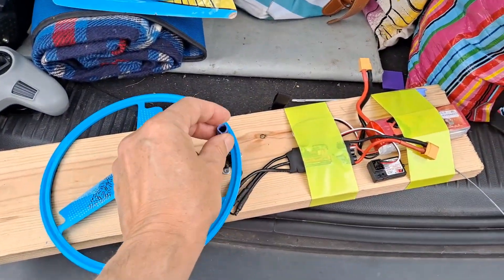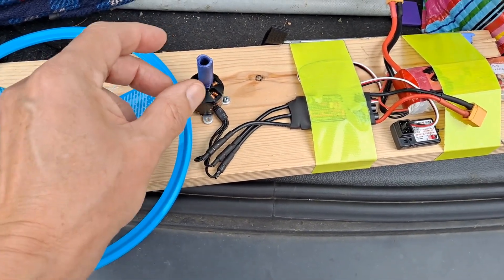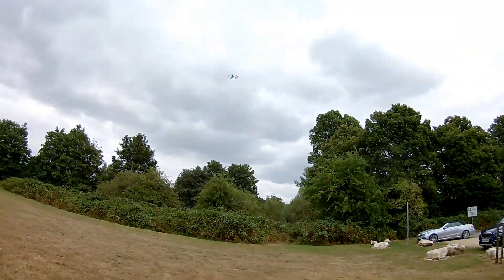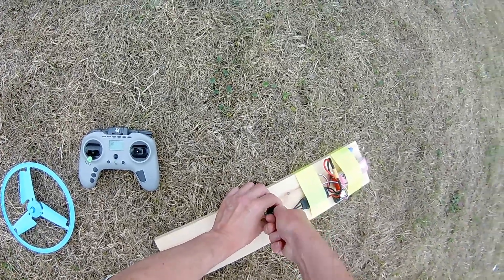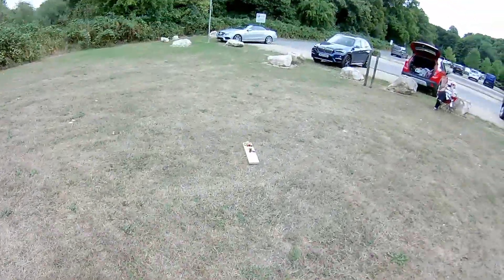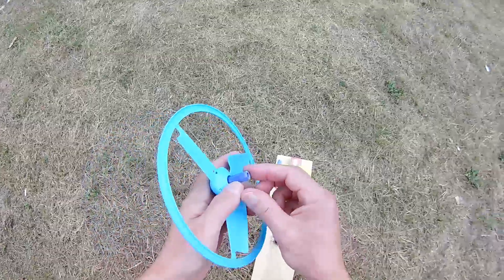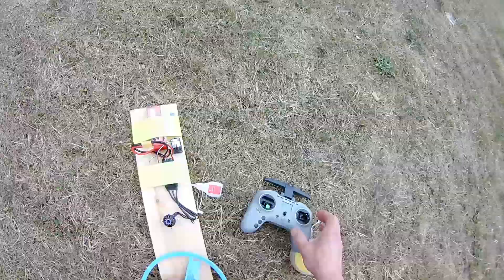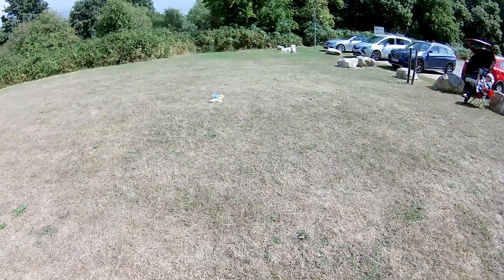Near Disaster 😮 Poundland Cyclone Flyer + Brushless motor + 3S LiPo 20220818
Near Disaster 😮 Poundland Cyclone Flyer + Brushless motor + 3S LiPo 20220818. Very lucky not to suffer any injuries here. In my voice over I said we were out of harms way, but you can clearly see the plastic parts flew past both of us.

For those who would want to take this further, have a look at Tom Stanton's Flywheel Powered Plane If you want to jump direct to the relevant section in his video, use this